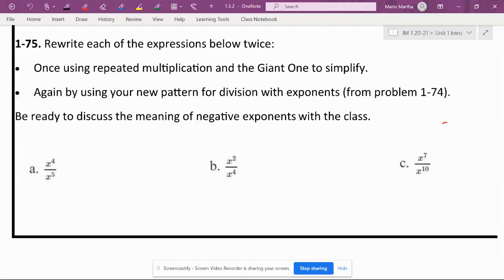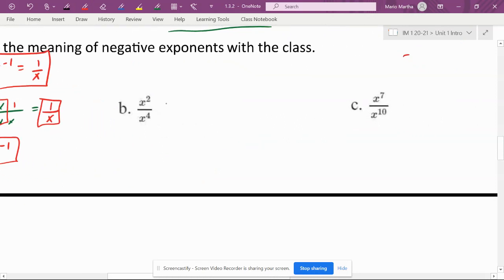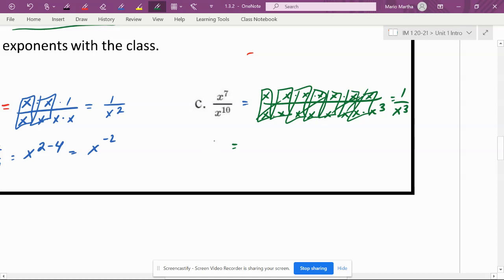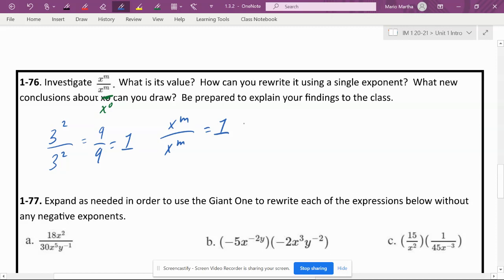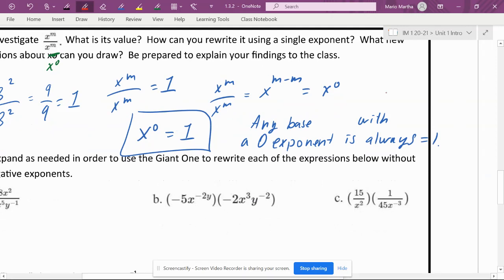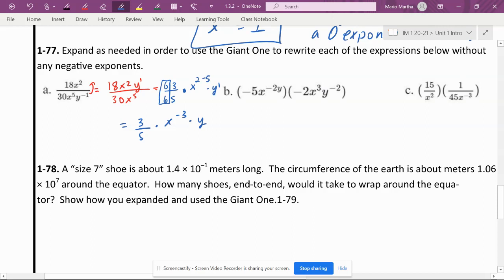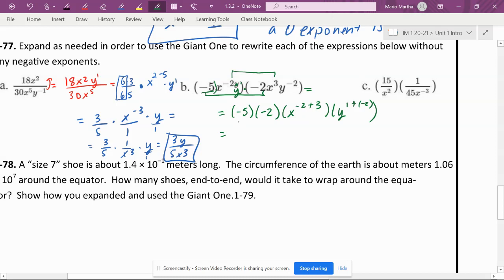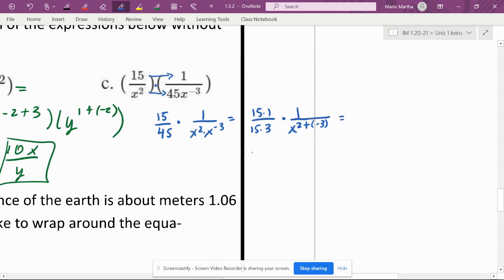1.3.2 Part 2: Guided Notes